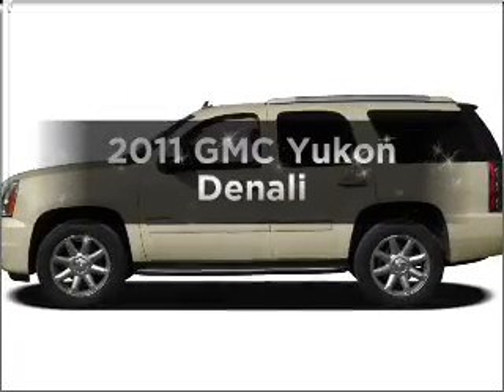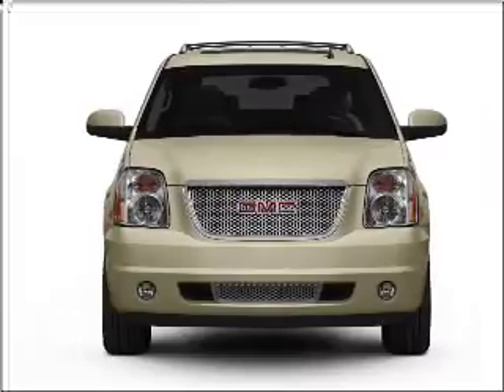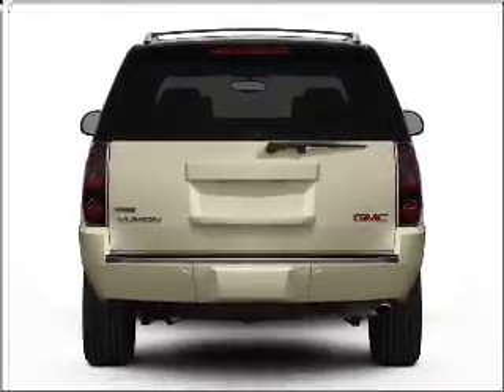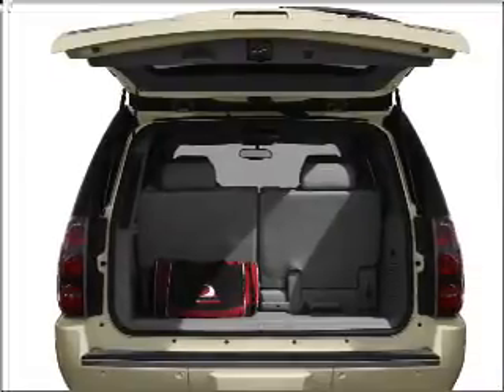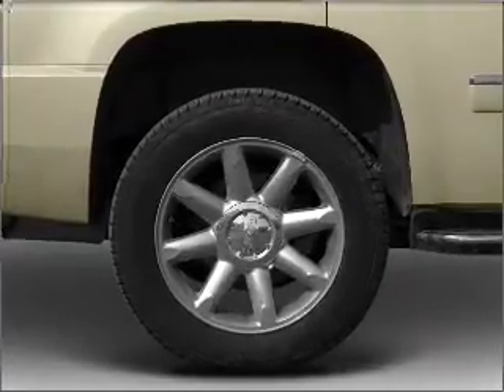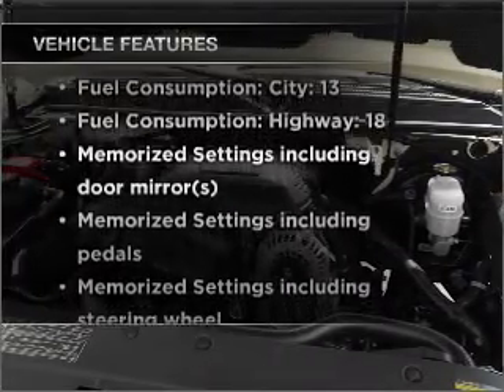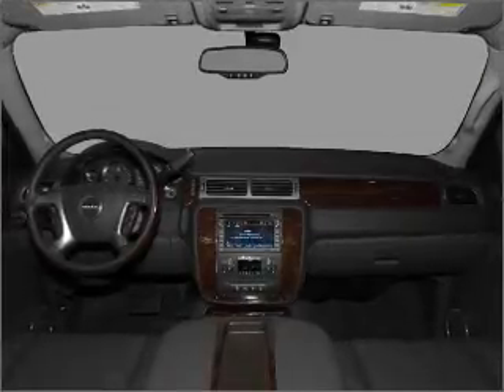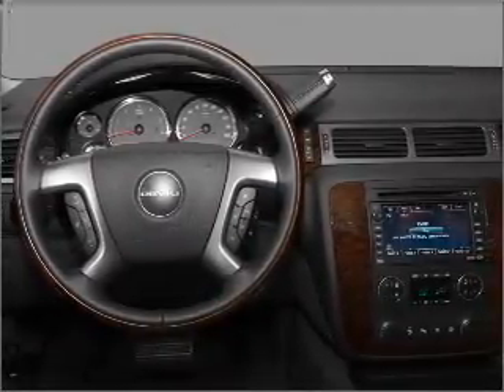2011 GMC Yukon - Vestal NY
Year: 2011
Make: GMC
Model: Yukon
Trim: Denali
Engine: 6.2 liter 8 cylinder 16 valve
Transmission: 6-Speed Automatic
Color: Black Onyx
Mileage: 0
Address:
3721 Old Vestal Rd